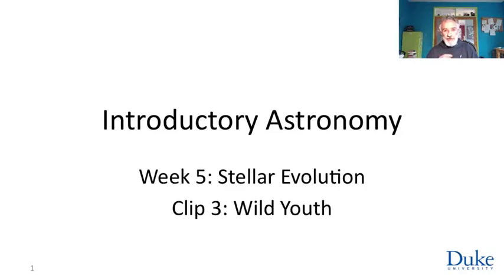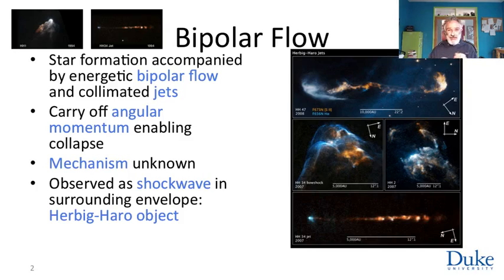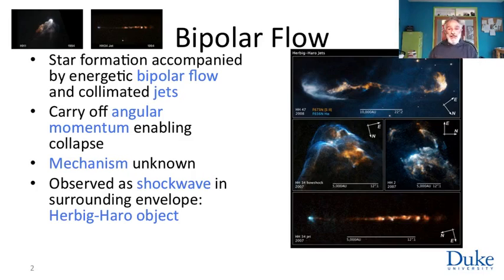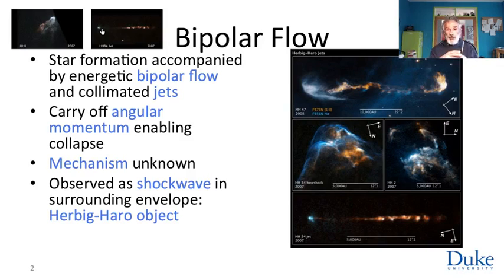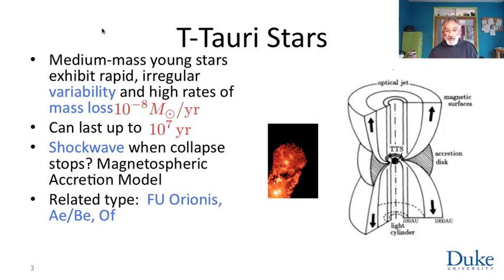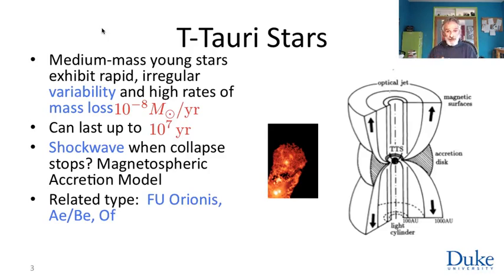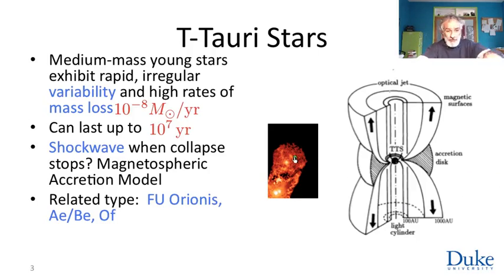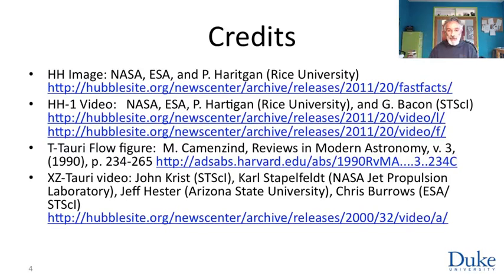5 3 Week 5 3 Wild Youth 431